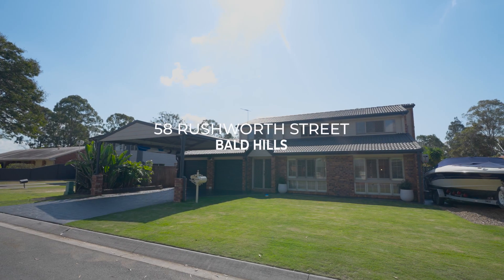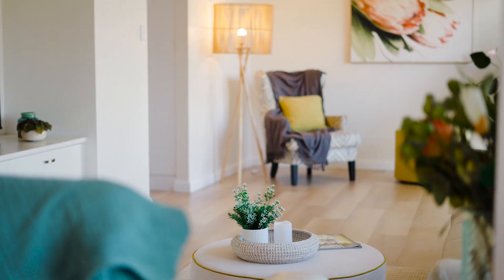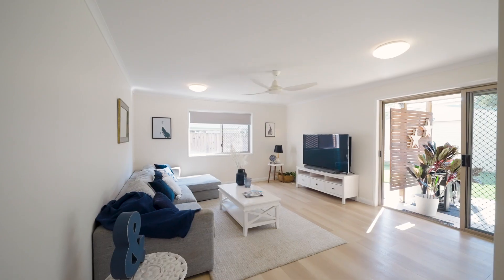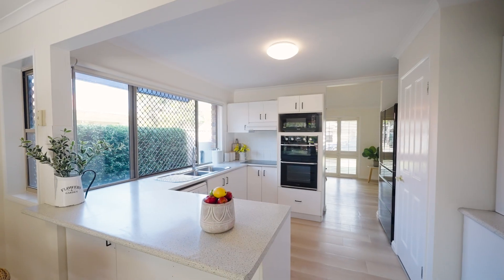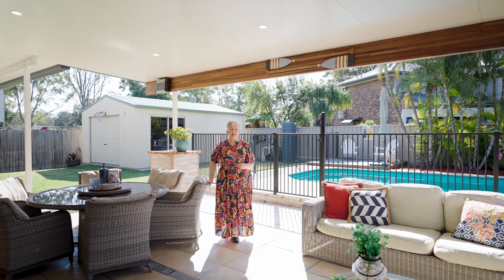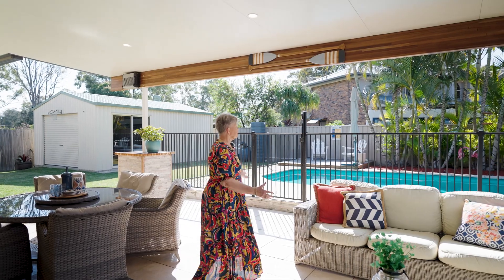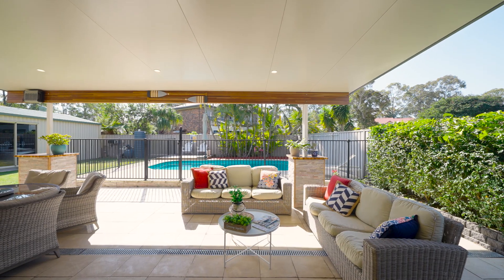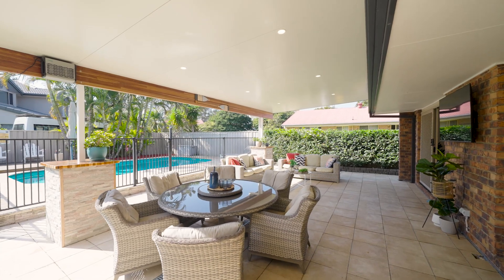Proudly Presenting: 58 RUSHWORTH ST, BALD HILLS : Rose Kelly Real Estate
Great family home in popular family area - 4-5 bedrooms, 2 bathrooms spread over 2 levels spilling generously onto great entertaining area and inground pool.